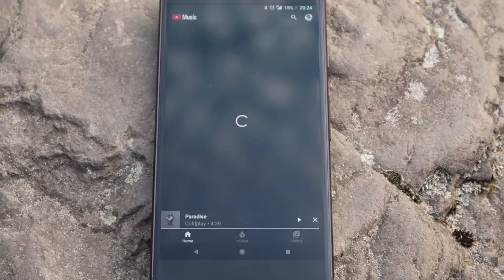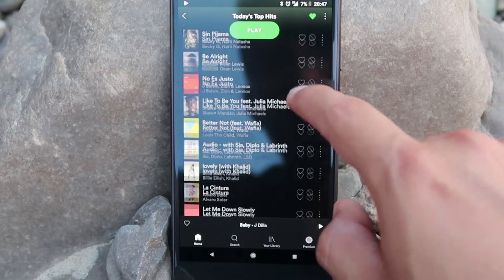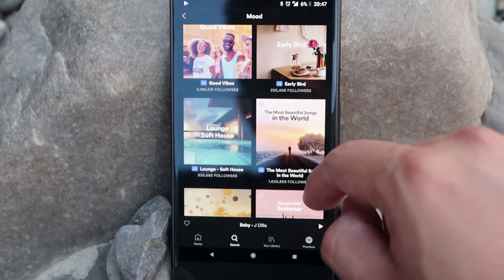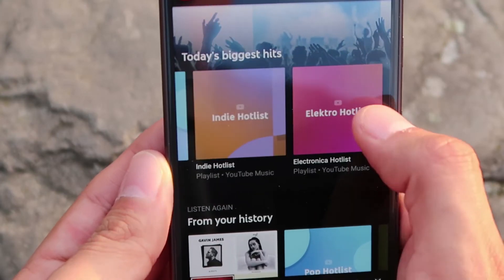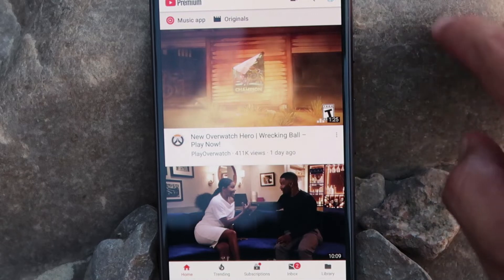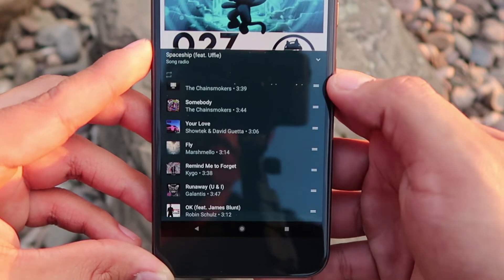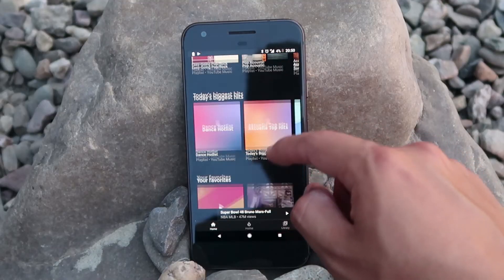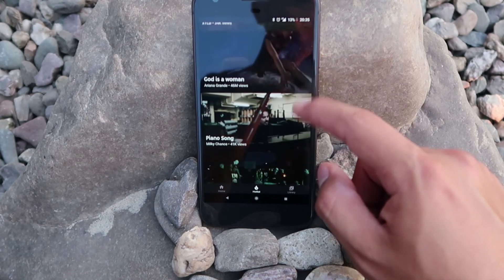Spotify VS YouTube Premium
Will YouTube Premium dethrone Spotify?! In this video, I break down a comparison of both applications.

This episode was recorded using the Canon G7X Mark ii
The crispy audio is courtesy of the Zoom H1
And the Rode VideoMicro
The real MVP is the Manfrotto Desktop Tripod

Music made possible by SoundCloud.

For the exclusive stuff, be sure to follow me everywhere else.